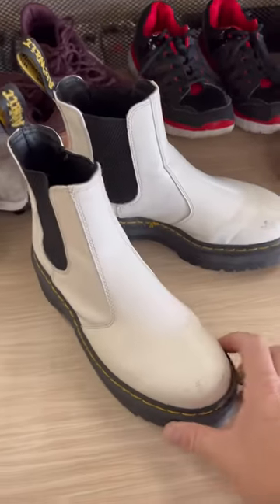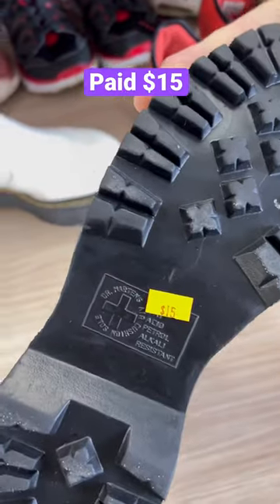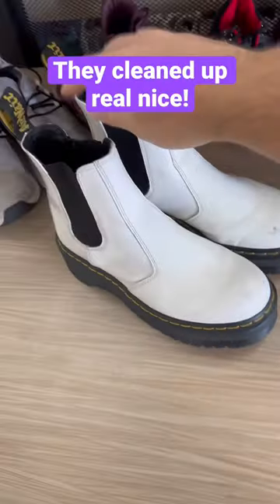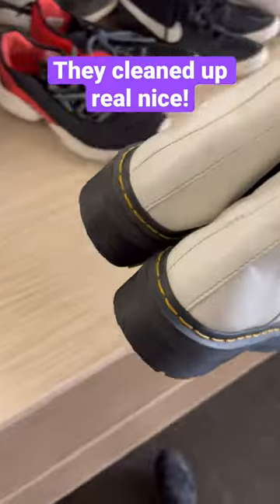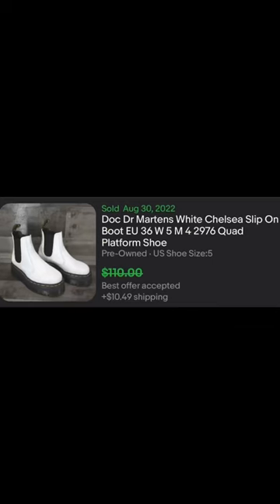I was happy to find these at the thrift store!